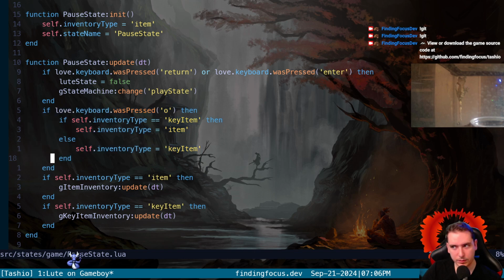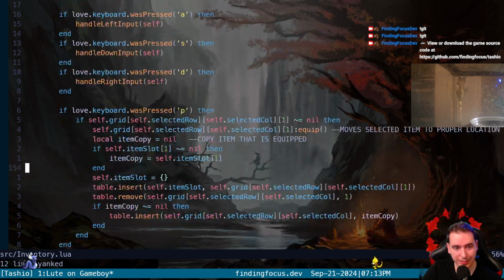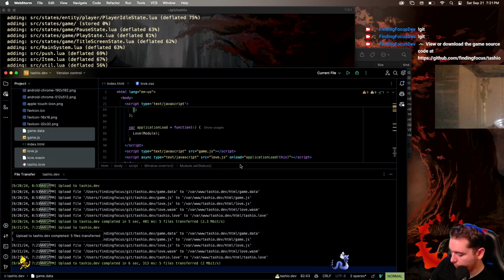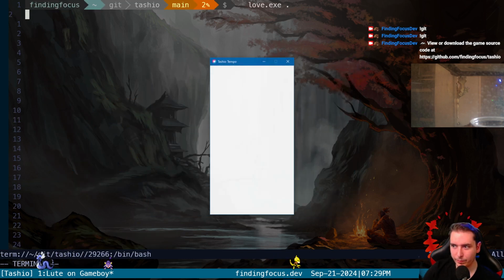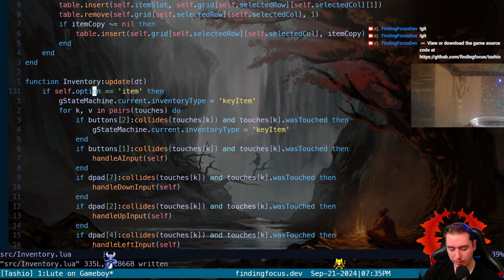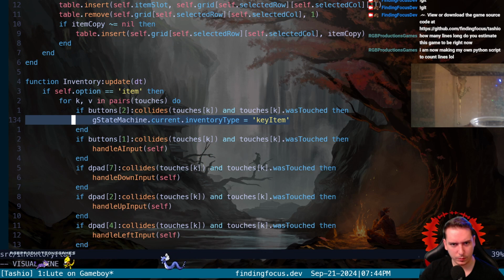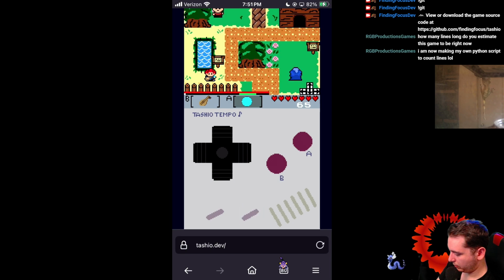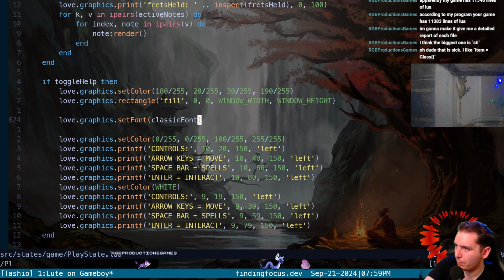Lua Programming Devlog #461: September 21st, 2024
git commit -m "inventory swap within pauseState for mobile"